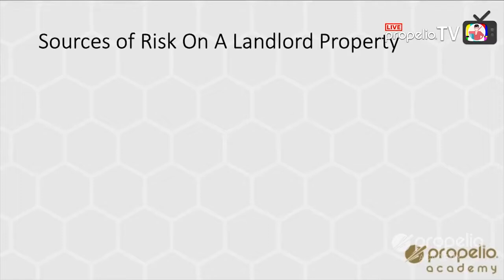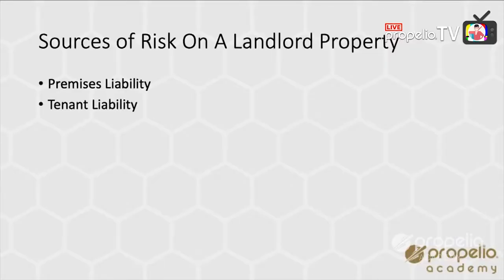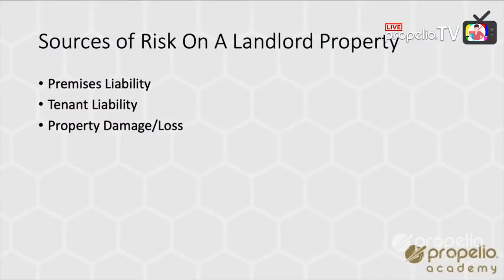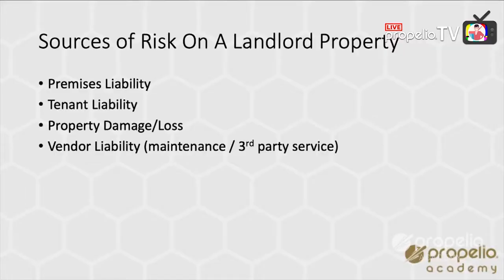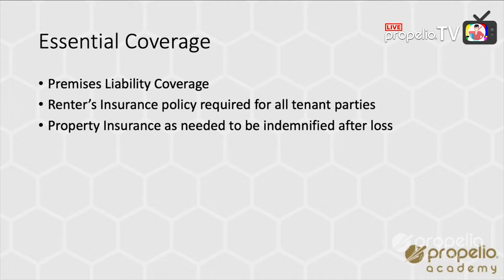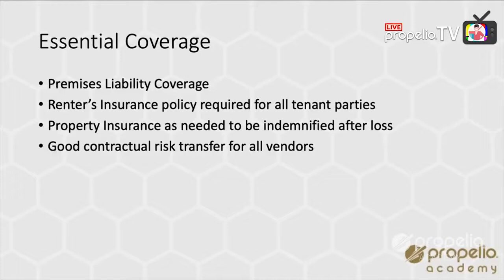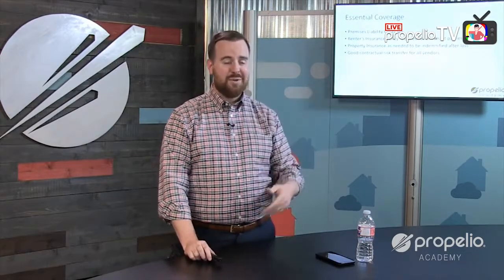3 Landlord Insurance Fundamentals